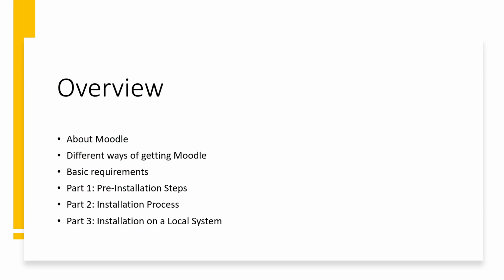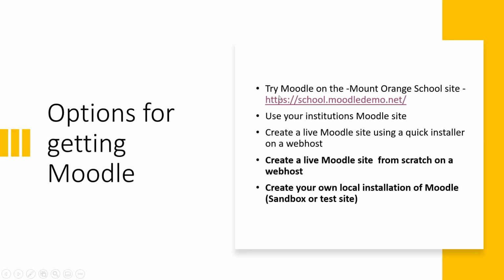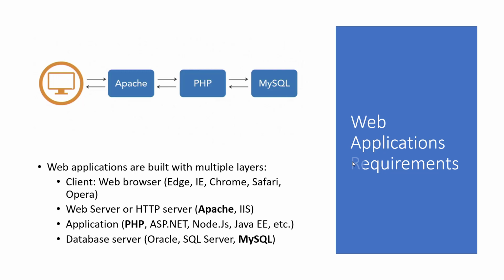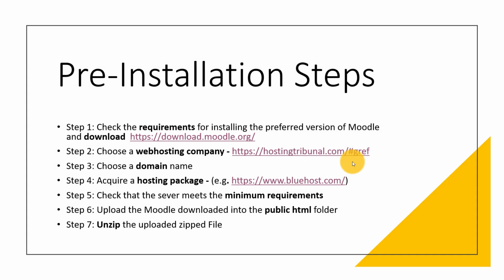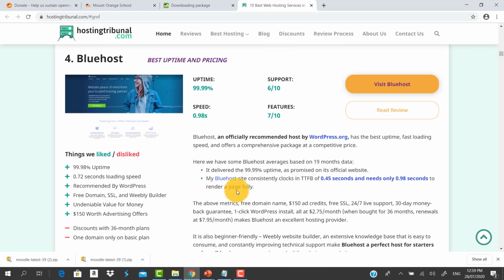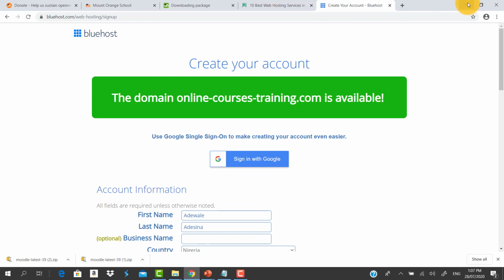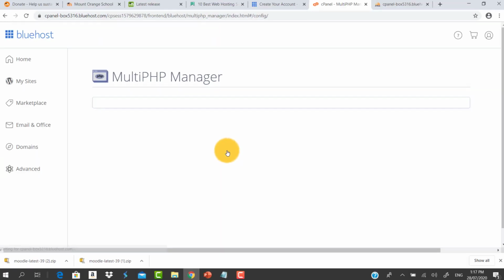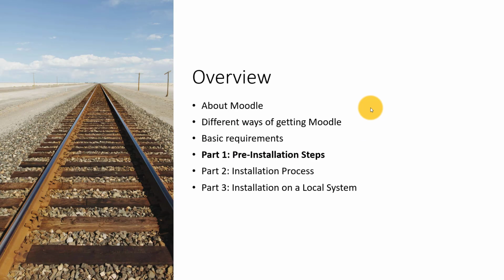Moodle Installation (Part 1)